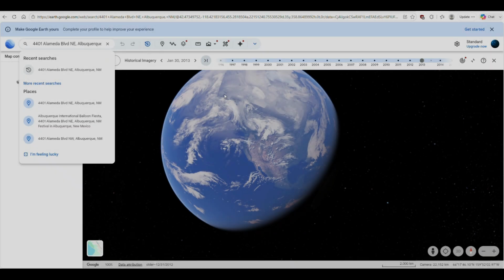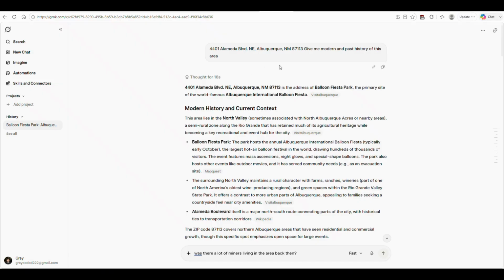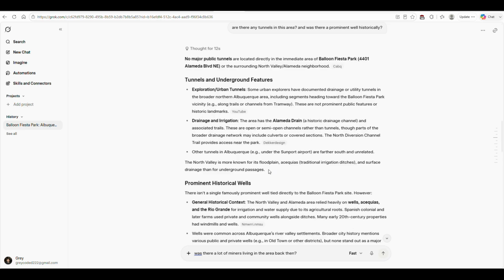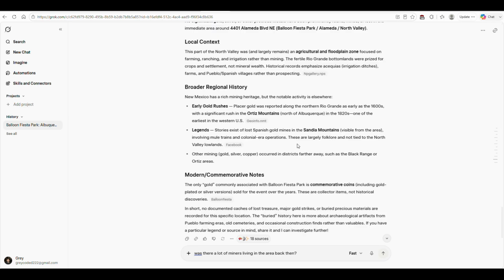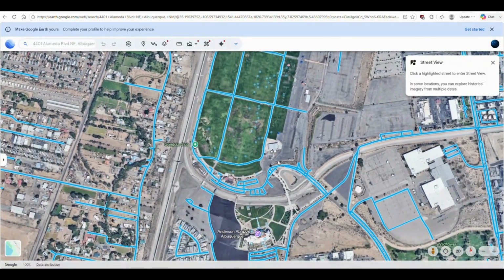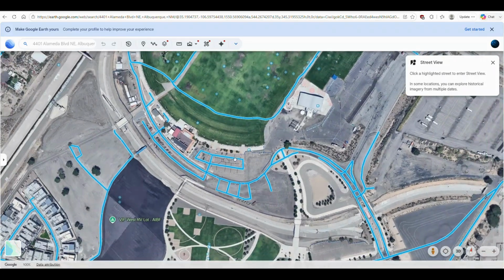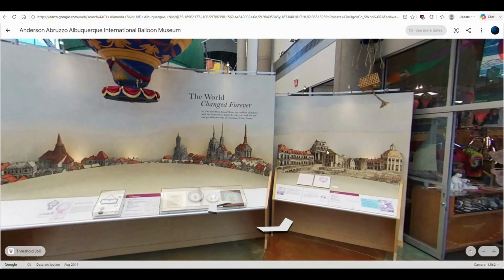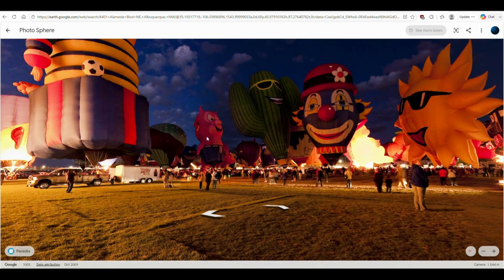Remote Viewing Envelopes 1/5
Target Pool 1 Envelope 1/5
This is to show how Remote Viewing works with something sealed in an envelope

00:00-10:55 Verbal Impressions
10:55-11:56 Drawings/ Transcript
11:56-25:34 Target Analysis